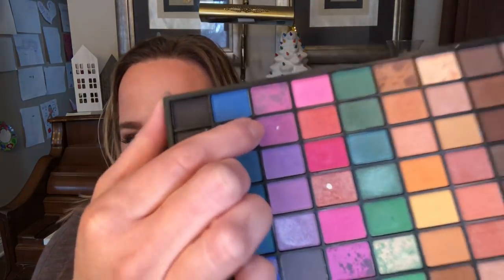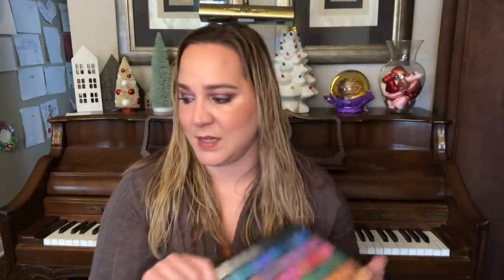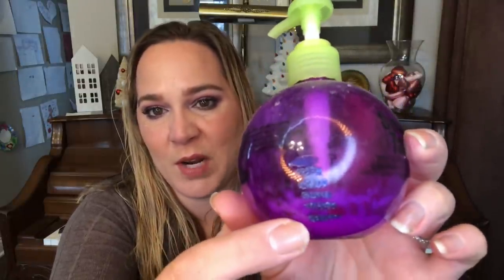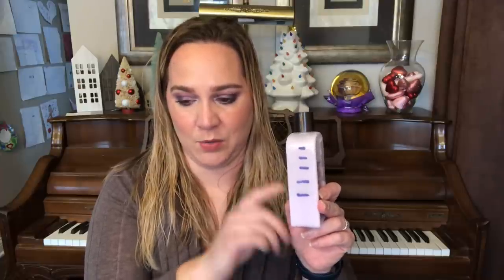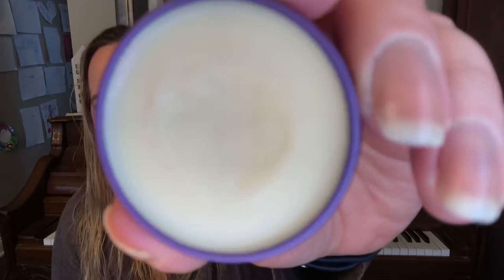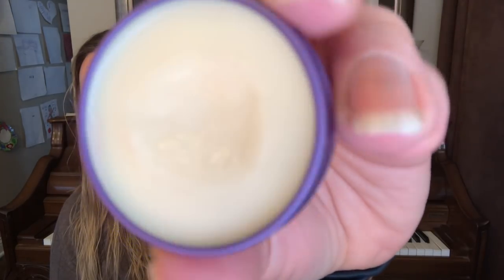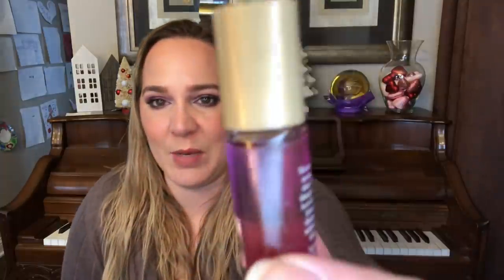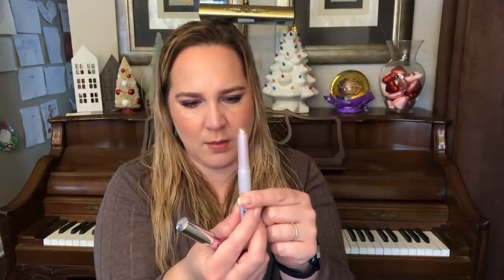50 Shades of Purple #9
Hi guys!!

This is crazy! I can’t believe I am doing this project! Hopefully I have set some realistic goals for these products. This is a PANtastic Ladies collaboration project. It was created by Amanda, Jessica and Cece. It starts on April 15, 2021 and ends April 15, 2022. Here is a playlist of everyone that has signed up for this project

As always, thank you for supporting my channel!!!
Paula